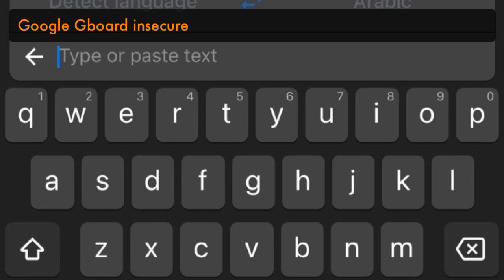GBoard Spies on everything you do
Google Gboard: How it spies on everything you do￼. Regardless if it is an android or an iOS device. If you use the board, you have allowed access to the camera the microphone and the keyboard. So if you use Facebook messenger, line, WhatsApp, Instagram, telegram, email, or whatever. Google Gboard, Which sends the data to deep mind, is collecting everything that you have done on your phone with that keyboard inserted into every app￼. This is why I can change languages into four different languages in one paragraph with Google voice, and it recognizes the language changes perfectly. It is so far ahead of all other artificial intelligence language interpretation algorithms, even Elon musks GPT three. Because it is the only company that is getting data not just from its self like Apple collects from iOS, but, is collecting everything from all other third-party apps as well. So it is getting everybody's knowledge from every company. But Facebook messenger does Not get information from google. Neither does WhatsApp or Facebook or Instagram. Or line. Google gets their data but they don't get googles dater. This means that Google deep mind will become the monopoly once again google, YouTube, deep mind. Monopolies amazing illegal and unethical. Deinstall Gboard every day from your android phone, because it reinstalls itself, and use a third-party keyboard. They will also collect your data, but at least they are small companies which is better￼, That's giving it to such a world domination plan style company, as Google￼￼